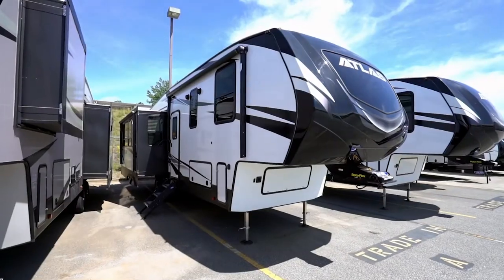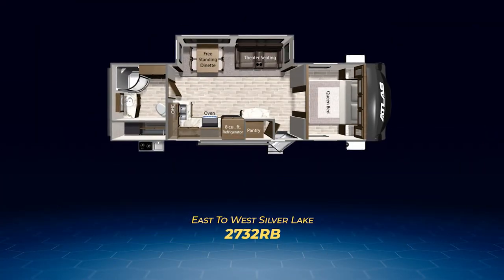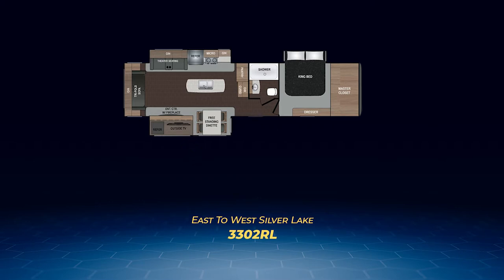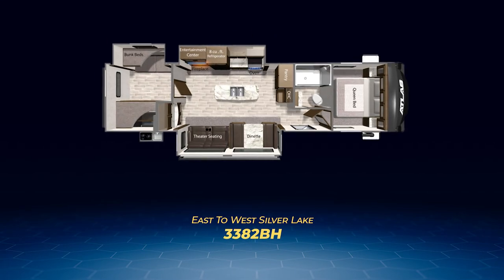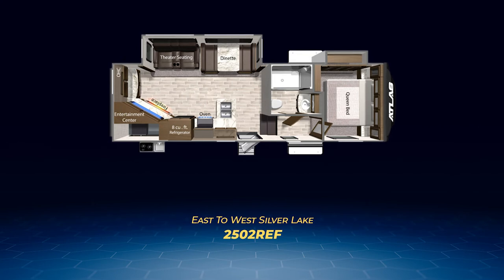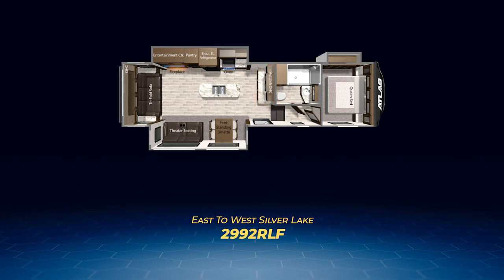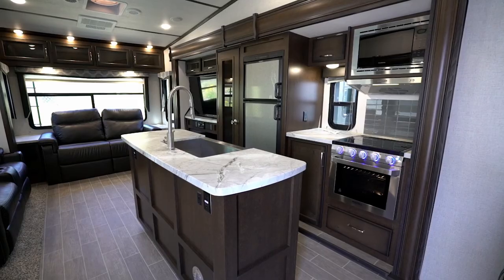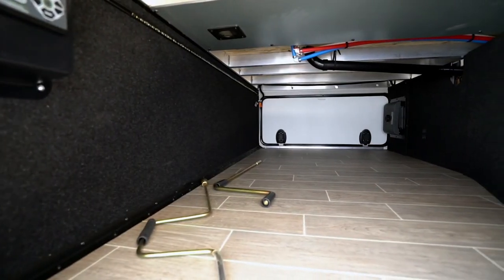Product Overview Dutchmen Atlas - Gander RV & Outdoors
To find a Dutchmen Atlas travel trailer or 5th Wheel near you,

Priced right and packed with features that will wow you, the Dutchmen Atlas line of travel trailers and 5th wheels are great for that family on the go!  Join Chris Young as he gives you the rundown on each model and talks about some of features of these gorgeous RVs!

0:12 brief overview
0:31 floorplans
5:33 features